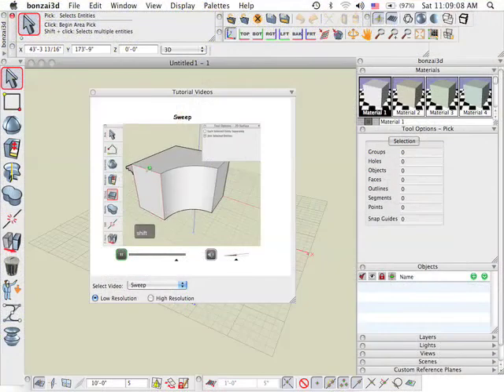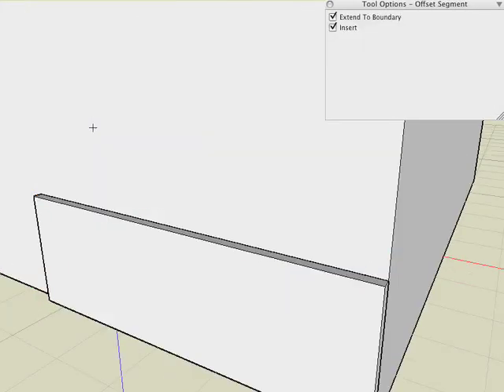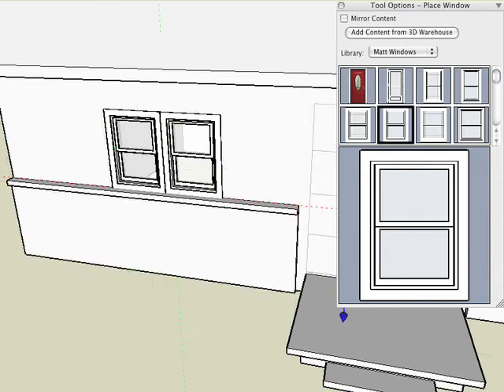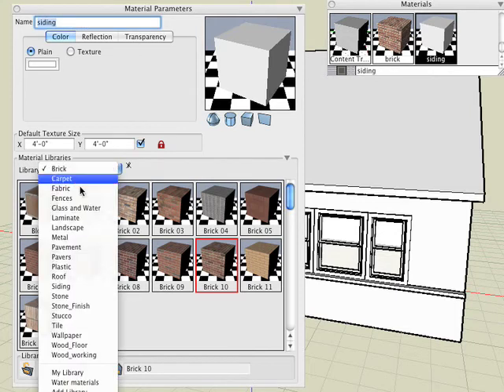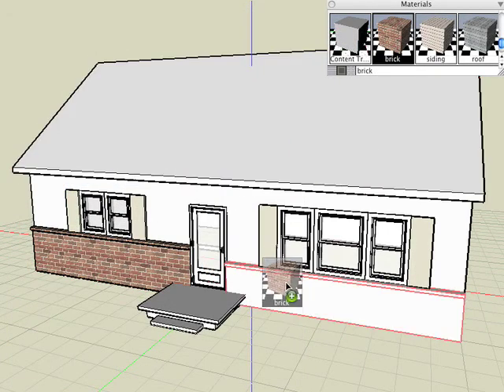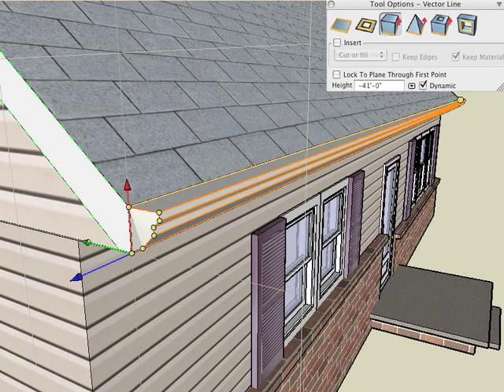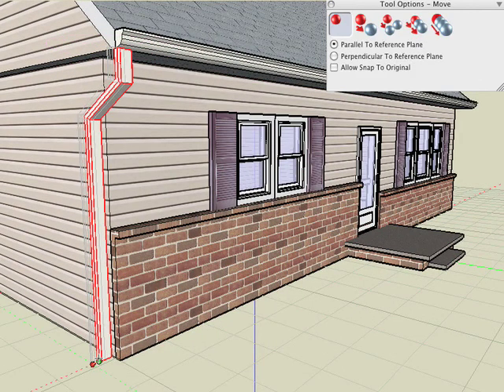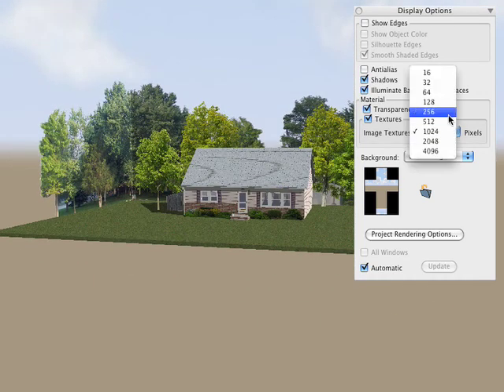VISIONSELL DEMO - Part 1 Modeling the Existing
VISIONSELL Modeling Software (by Bonzai 3D) demonstrating how Architects can quickly model a house.  VISIONSELL is a powerful tool for architects to get paid while getting leads.  for more information.